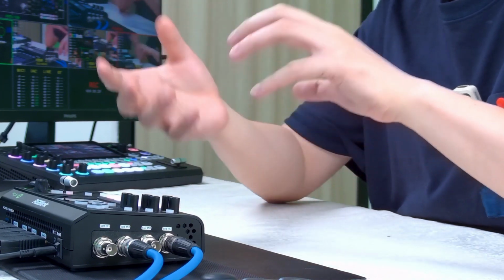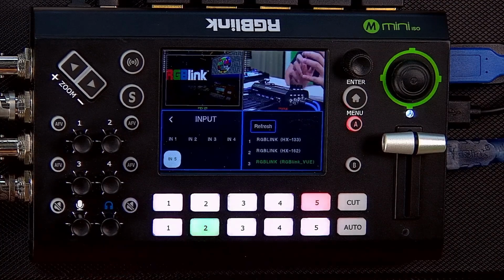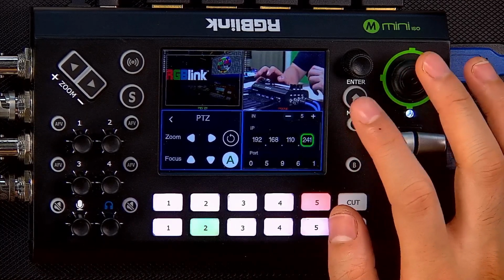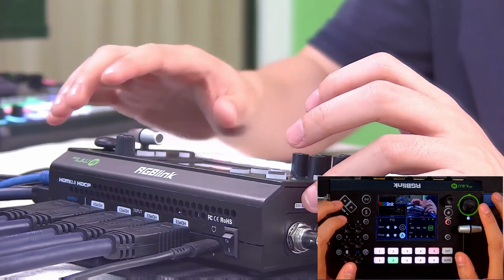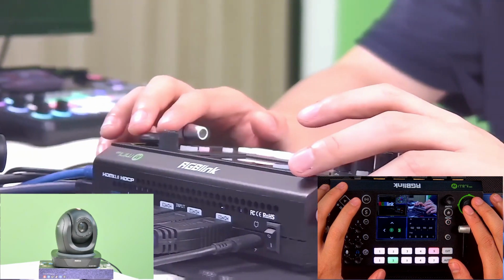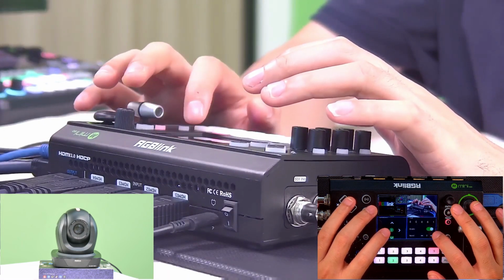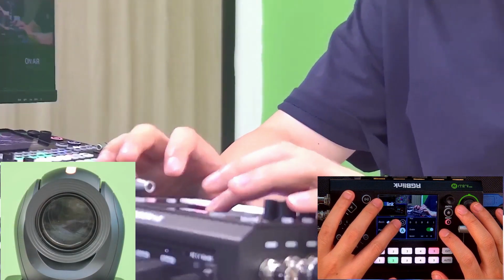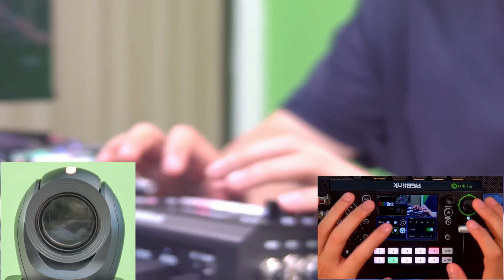mini-ISO NDI PTZ control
Let's make NDI PTZ connection happened much more with just one ethernet cable